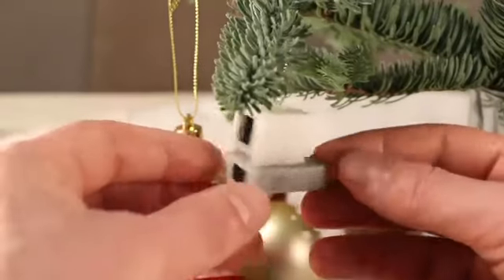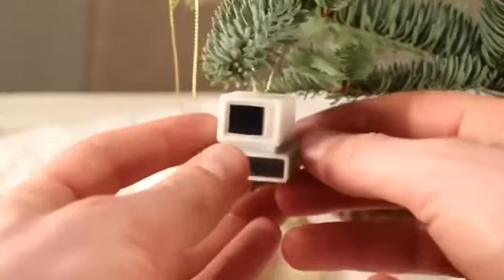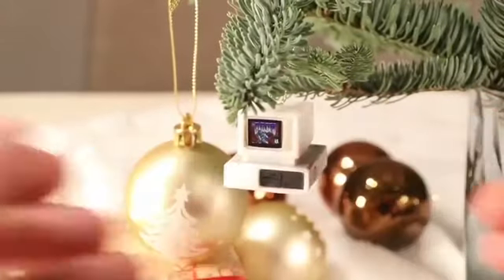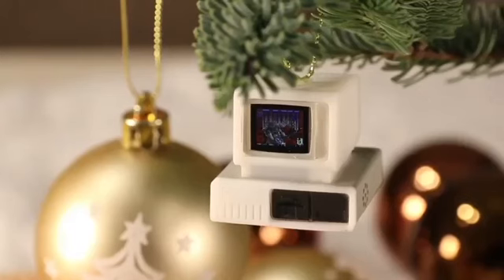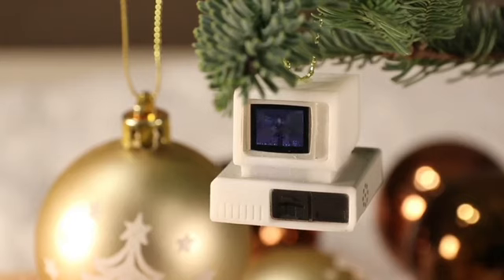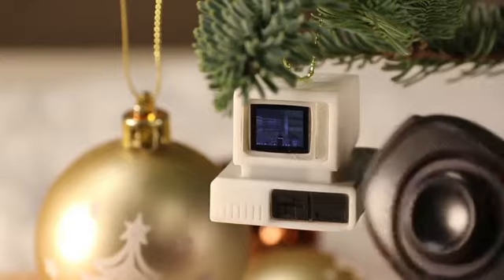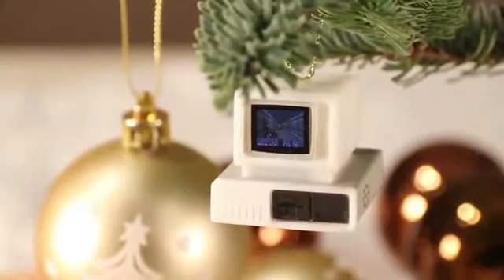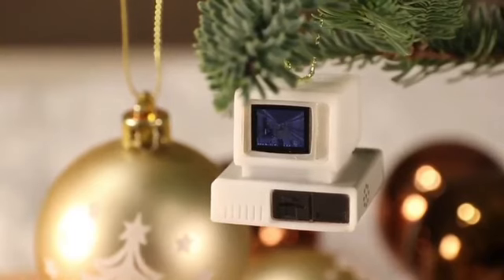A computer genius made a toy for the Christmas tree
ENTERTAINMENT 2022.